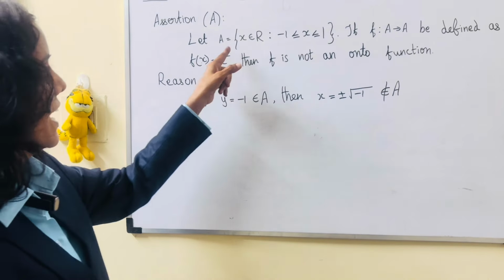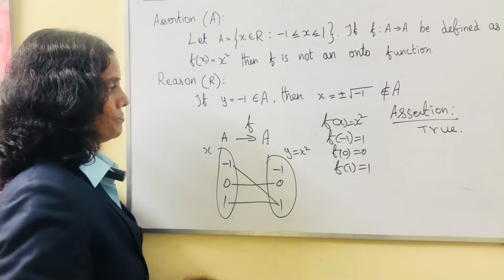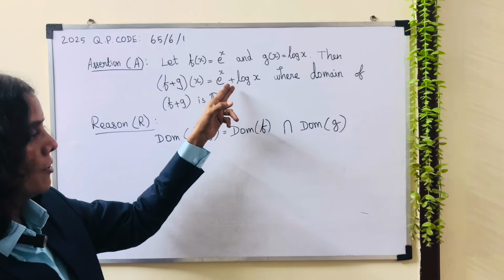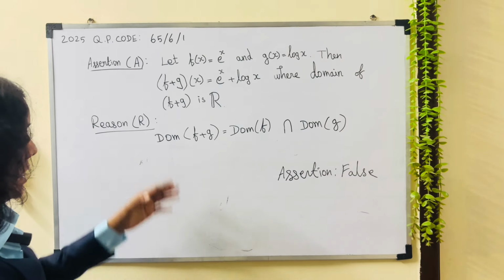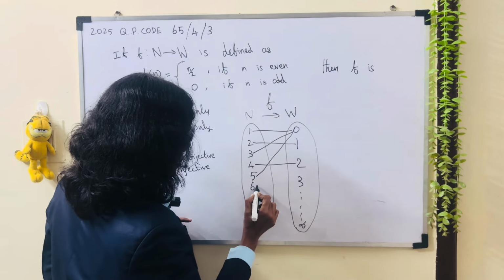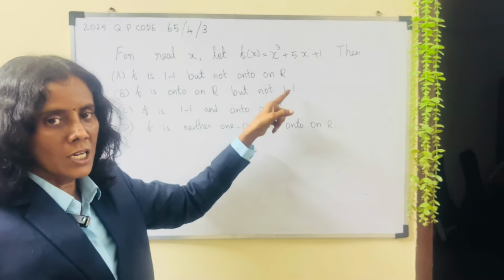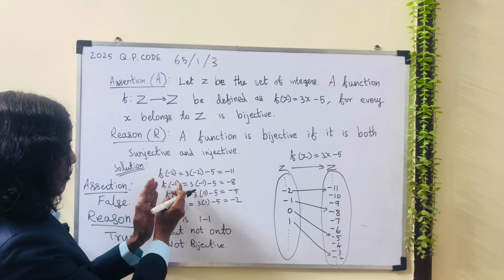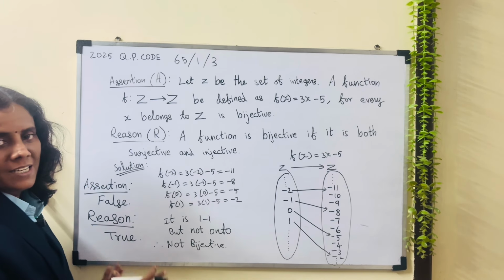2025 -CBSE Class 12-Board Exams-MCQs-Relations and functions- Tamil